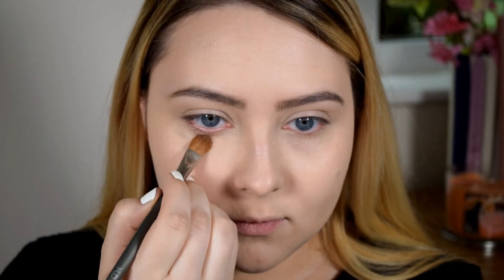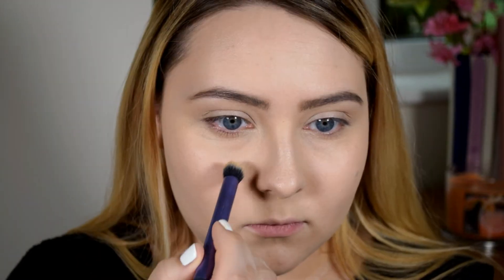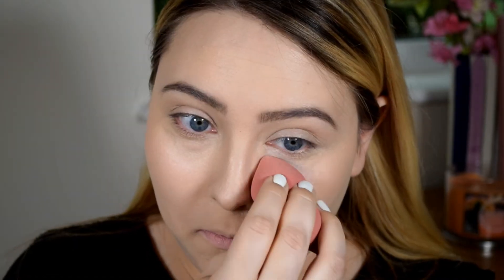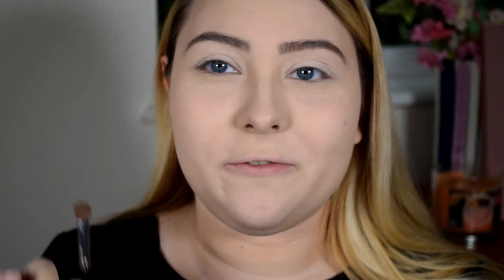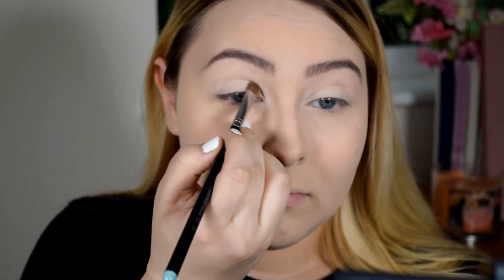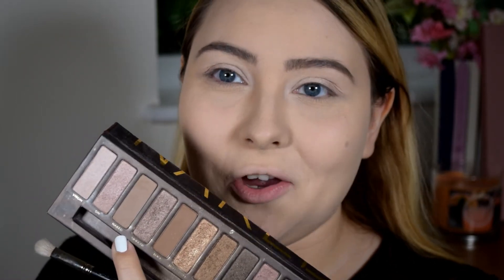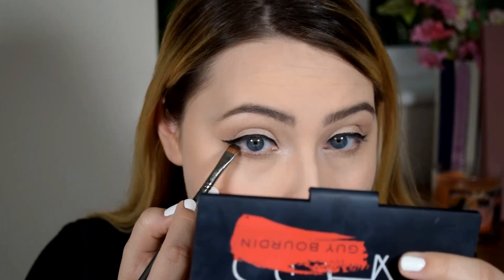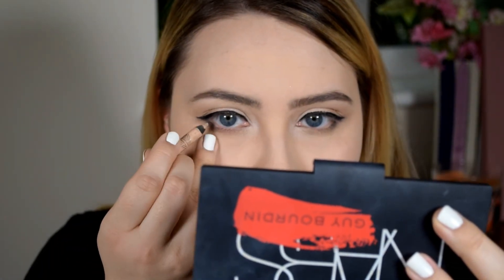Get Ready with Me: Bright Pink Lips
I really wanted to see if I changed my mind about MAC's Candy Yum Yum, so I decided to film an impromptu get ready with me.